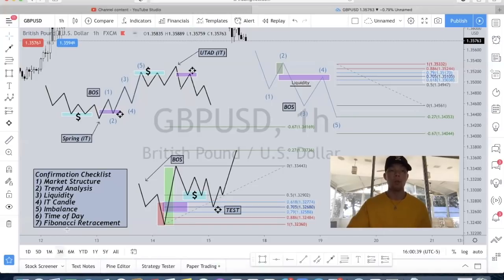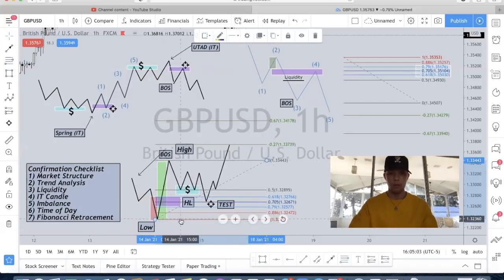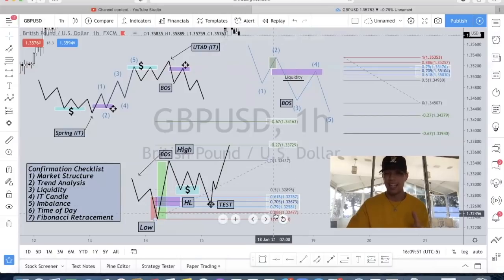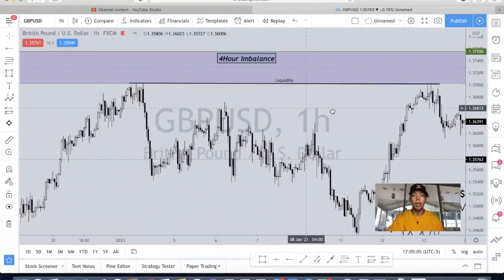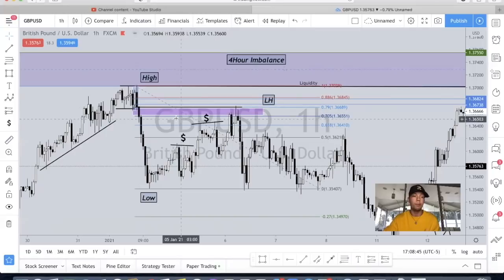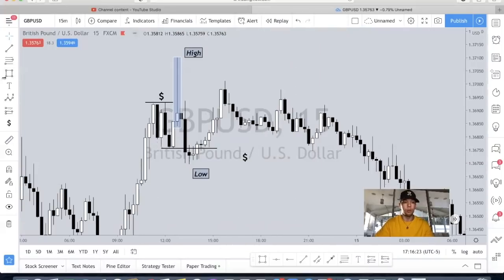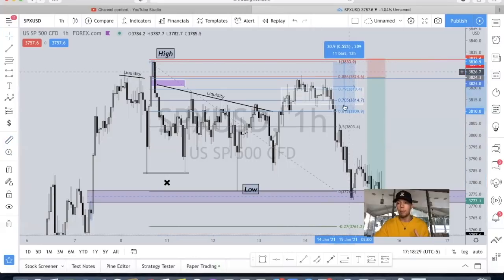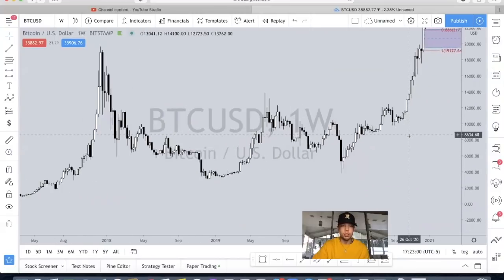Fibonacci Retracement's | CC Video 7 | Institutional Smart Money Forex Technical Analysis Explained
A long awaited New Confirmation Checklist Video !!! By no means do you have to search for 7 different confirmations to enter a high probability trade, but this was a much requested video! Fibonacci Retracement's are widley used across the forex space, and also is a natural mathematical pattern found in nature and around the universe. Applying this to Technical Anaylsis allows us to find high probable support/resistance areas to catch a continuation of a trend. From a Smart Money Standpoint they fall to the end of my confirmations since it lines up with Institutional Order Flow at the end of the day. Once you study these retracement's for a while you can see them in the markets as second nature. From here on i'll focus on really simplifying these confirmations as simple as possible, but having more confirmations is never a bad thing.

FREE TELEGRAM TRADING GROUP⏬⏬⏬

Morning Brew is a Finance Educational Newsletter updating you Six times a week as to what's going on in the Market! An Email every morning to get your brain started !